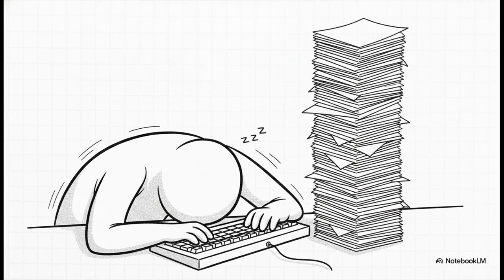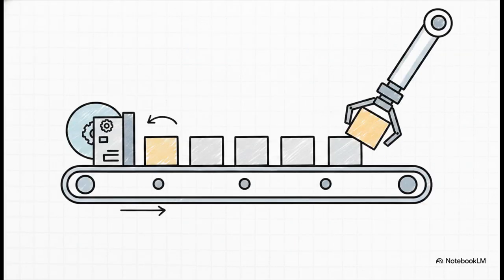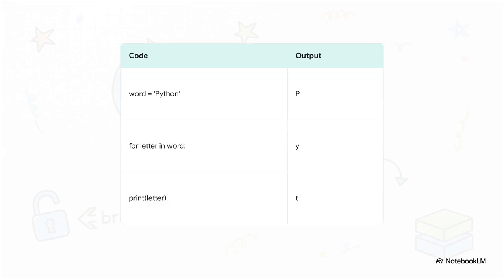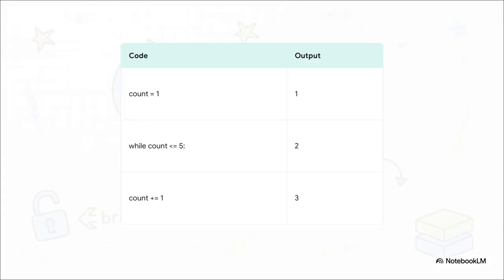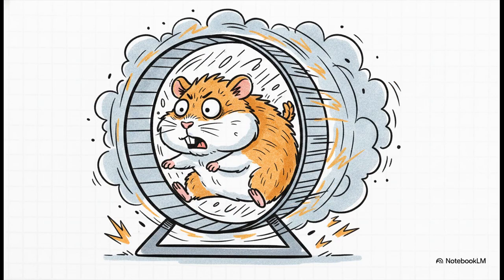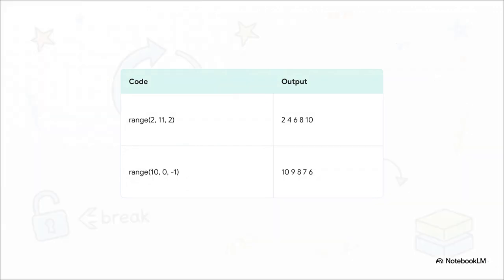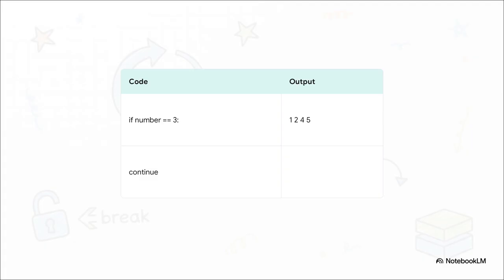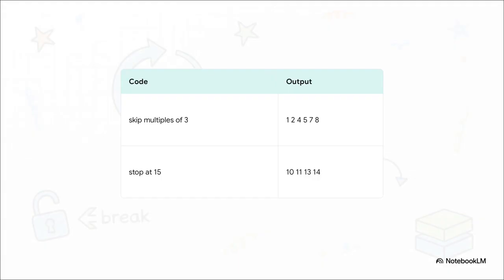Master PYTHON LOOPS & ITERATIONS! For, While, Break & Continue Explained Simply 🐍| Python Tutorial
🚀 Stop writing repetitive code! Learn how to automate tasks like a pro using Python loops.
In this step-by-step tutorial, we completely demystify for loops, while loops, and the essential range() function with beginner-friendly examples.

Plus, master loop controls like break and continue to gain absolute authority over your code's path!